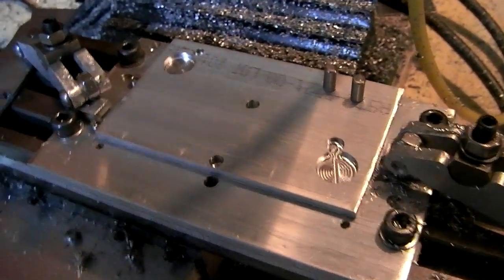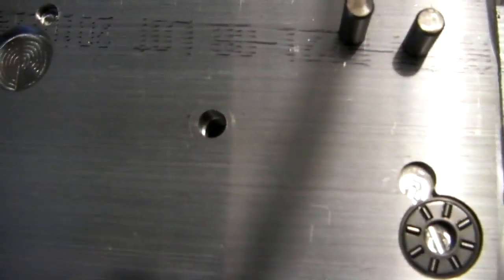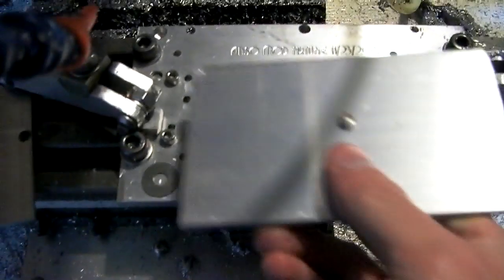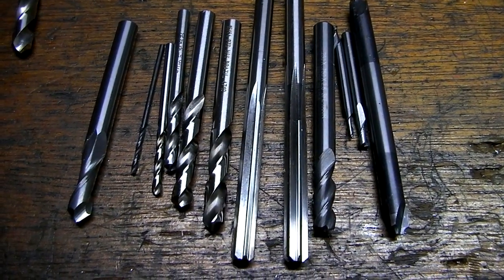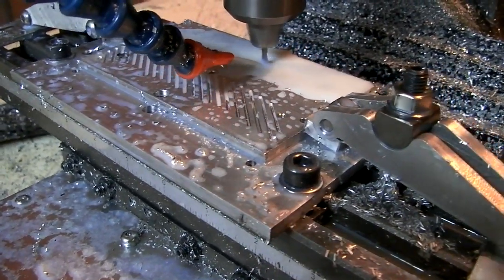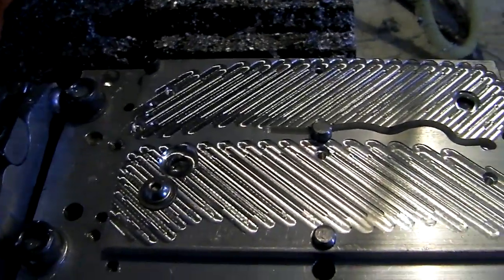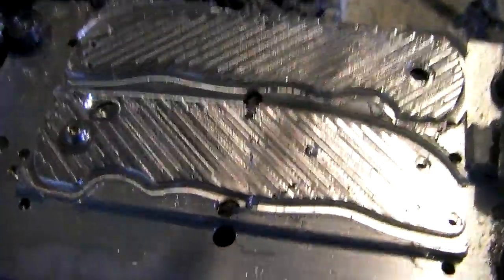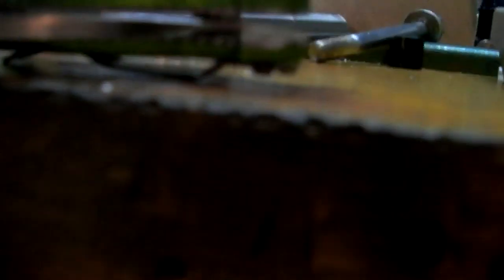Knifemaking Tuesdays Week 04 - machining the first pair of handles!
Tons of progress today!  In week 4 of my knifemaking project I got to make the first set of my handles!  Started with 3/16" 6061 aluminum I machined them down to 0.180".  I've designed it to use a super beefy 1/4" pivot and a pair of super duper beefy roller bearings.  Near the end of the video I made some aluminum standoffs on my cnc lathe, tumbled the handles for 18 hours with my green pyramids, then assembled it.  Next week: blades!